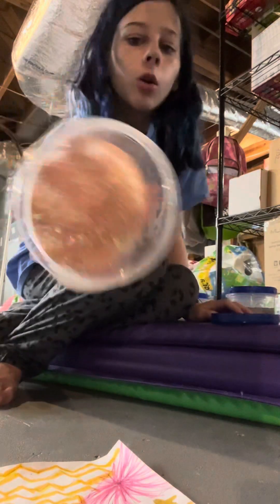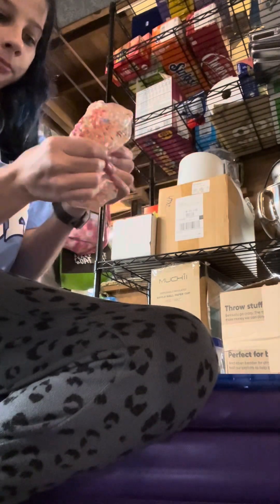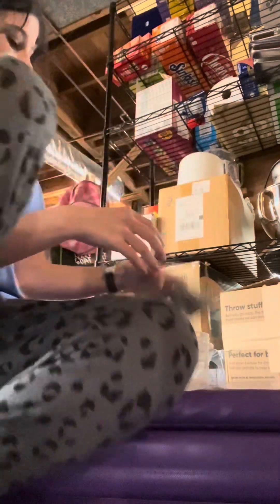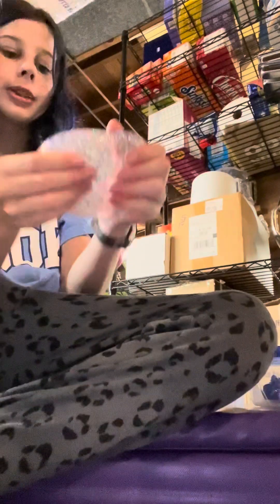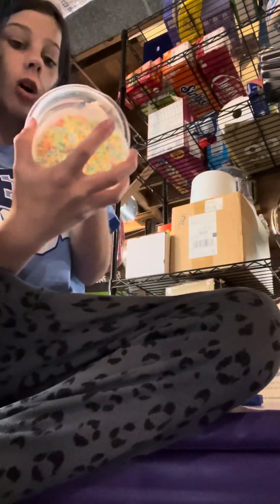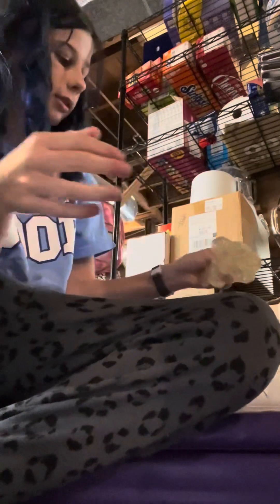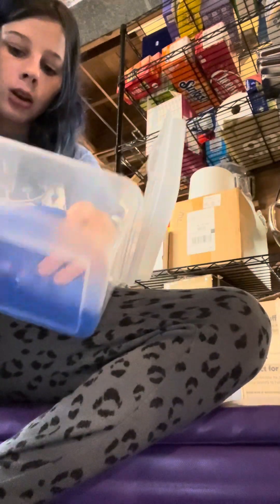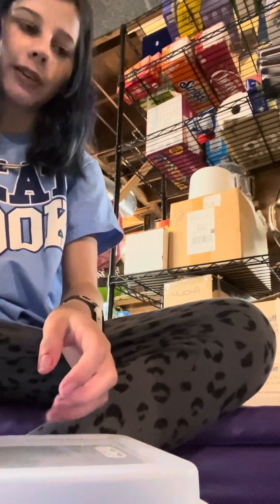Rating my old slime